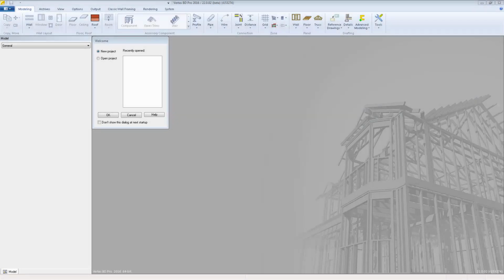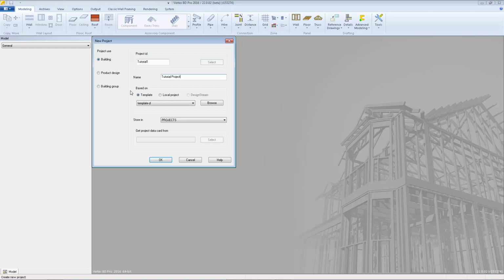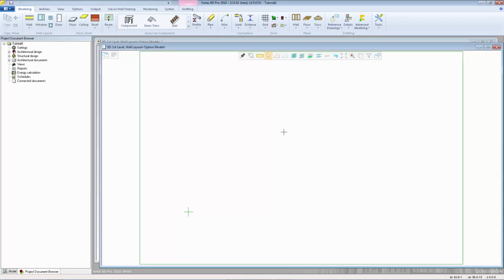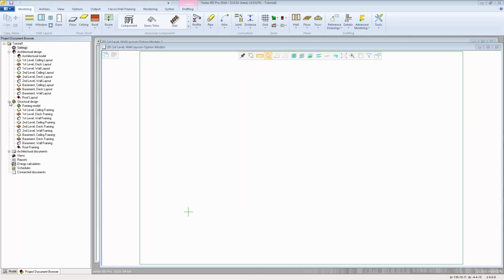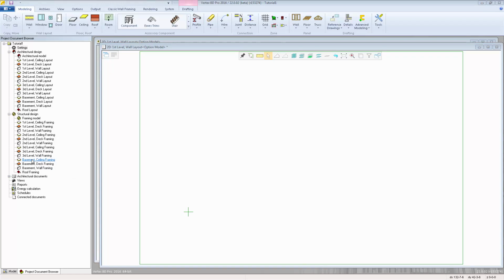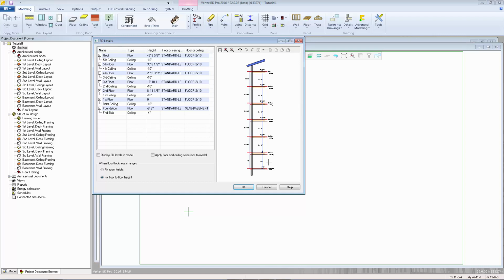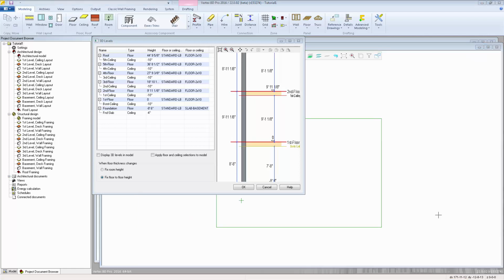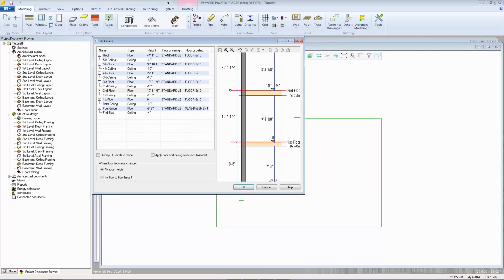1: Project Setup [Vertex BD Architectural Tutorial ft,inch]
Go through the steps to create a new project, select the drawings needed for each level in the building, and adjust the building heights. and see helpful videos, how-to articles and much more